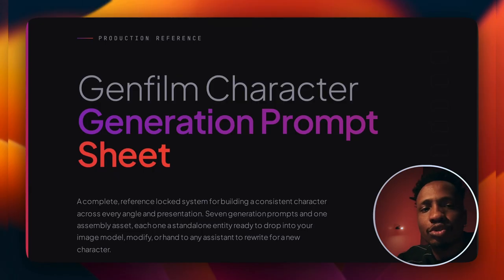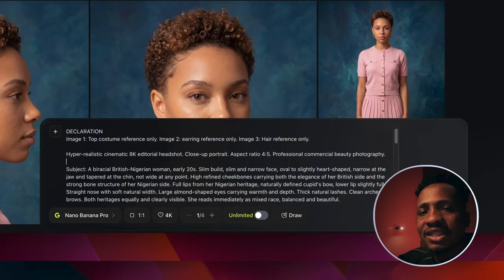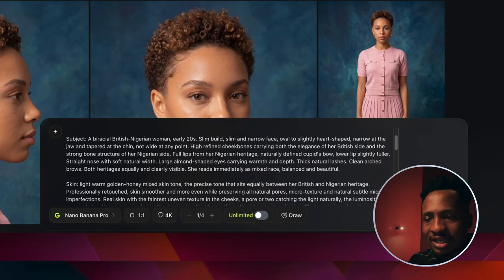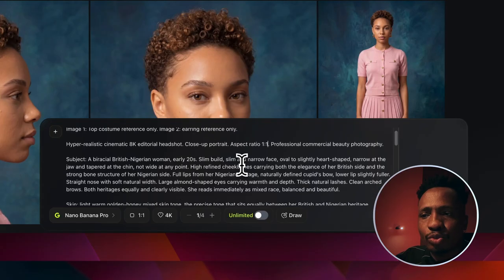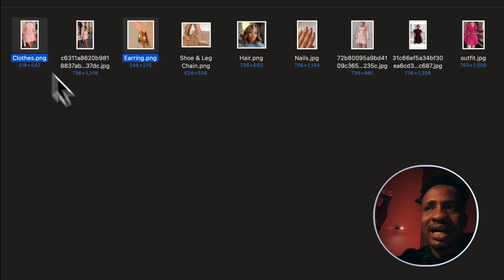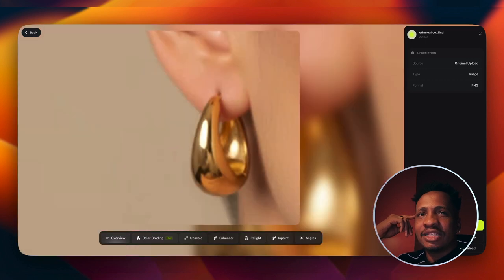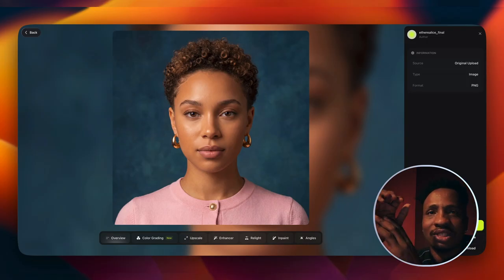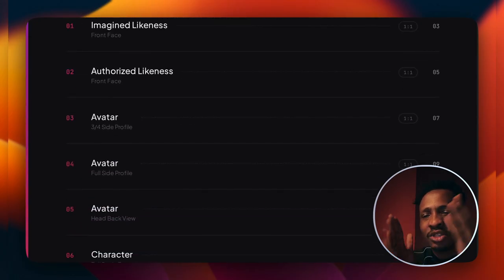How to Create a Consistent AI Character From Scratch (Same Face, Every Angle) - Imagined Likeness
How to create a consistent AI character from scratch, the same face, every angle, every time. This is the exact AI character consistency system we use at Genfilm to build one character and lock her likeness so she never drifts, in Nano Banana Pro, GPT Image 2.0 (ChatGPT image), Google Gemini, or any cinematic AI image model.

If your AI character changes every time you generate, this is the fix. Most people describe their character instead of locking her, so the same AI character becomes a stranger on the second image, different face, different skin, wrong hair. In this AI character tutorial you'll learn how to make a consistent AI character from a text description, build a character reference sheet, and carry that same face into every shot and every angle you generate next.

How do you keep the same AI character in every image? You stop describing and start locking. This video walks you through the first step of the system, building an imagined likeness from scratch and locking it as your master reference, so every image after it holds the same identity instead of drifting into a new person.

CINEMATIC CHARACTER GENERATION PART 1 - IMAGINED LIKENESS

This is step one of the full Genfilm AI filmmaking character system. The tutorials are free, always. If you want the complete reference-locked prompt sheet covering every angle, front, three-quarter, profile, back and full body, the link is below. Your support keeps Genfilm building and teaching AI film for storytellers everywhere.

In this video:

Why your AI character keeps changing faces
How to make a consistent AI character from scratch
The Declaration system that kills identity drift
Building a character reference sheet to lock the same face
Works with Nano Banana Pro, ChatGPT image and Google Gemini